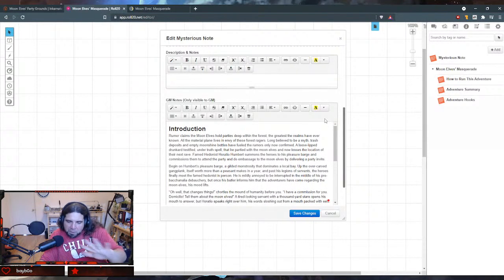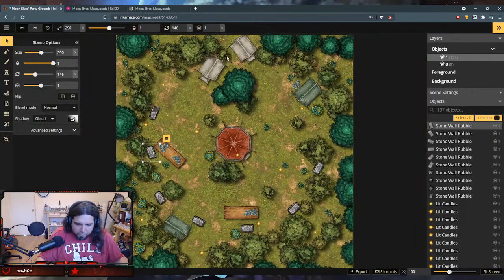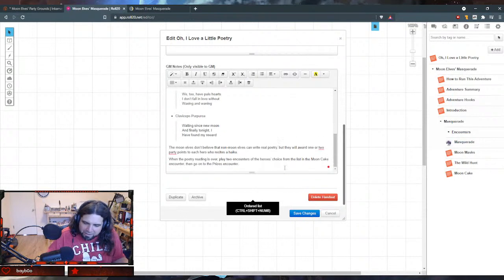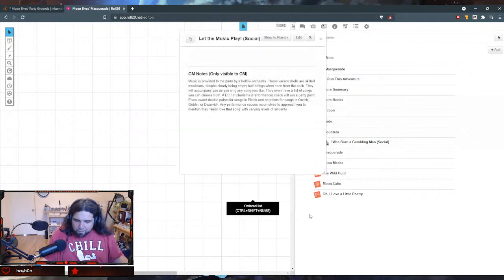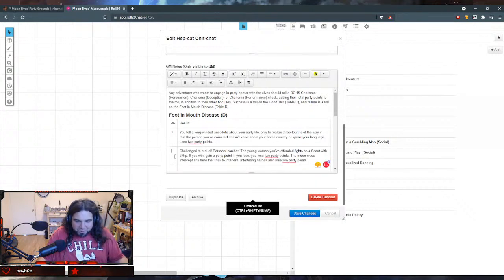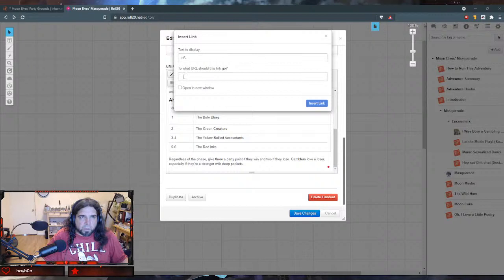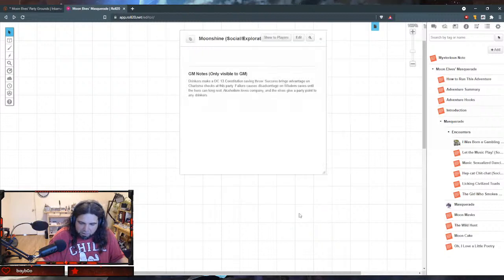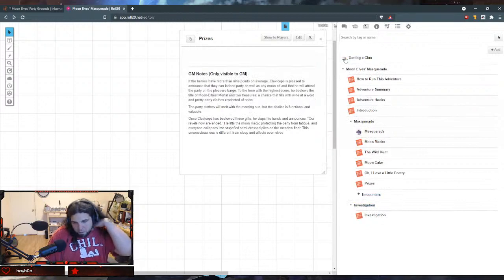D&D Q&A, Maps, and Digital Painting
Working on some new art for upcoming modules and talking D&D stuff. Come give ideas, enjoy some nerd stuff. Or just come chat with us!